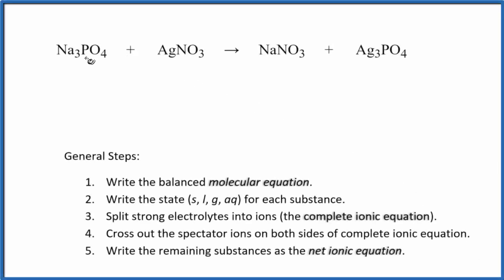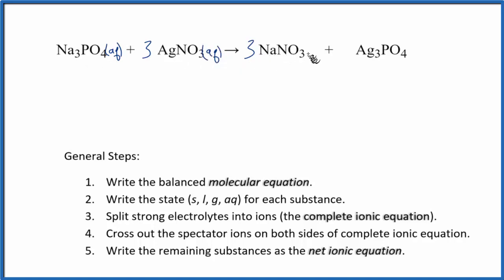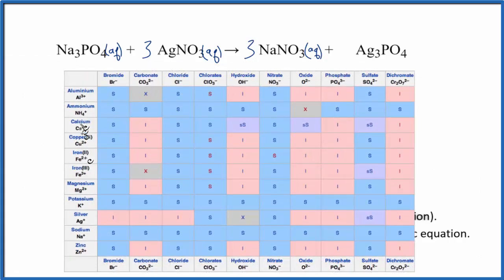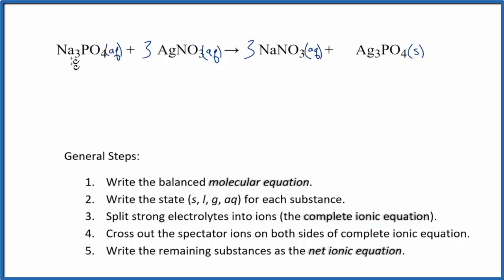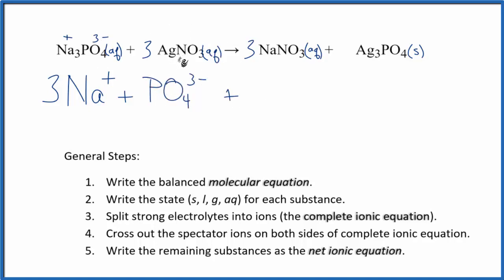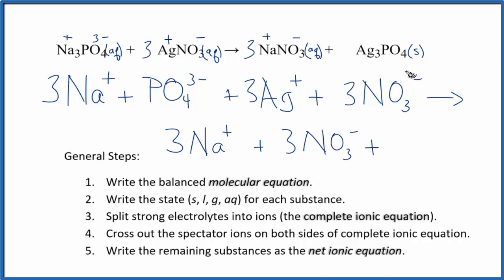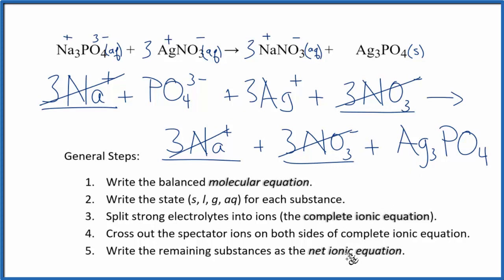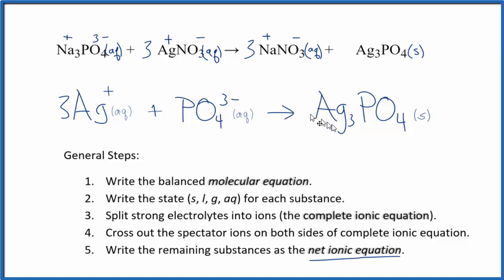How to Write the Net Ionic Equation for Na3PO4 + AgNO3 = NaNO3 + Ag3PO4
There are three main steps for writing the net ionic equation for Na3PO4 + AgNO3 = NaNO3 + Ag3PO4 (Sodium phosphate + Silver nitrate). First, we balance the molecular equation.

If you are unsure if a precipitate will be present when writing net ionic equations, you should consult a solubility table for the compound.  Another option to determine if a precipitate forms is to have memorized the solubility rules.  In this reaction, Ag3PO4 will be insoluble and will be a precipitate (solid) and fall to the bottom of the test tube.  We therefore write the state symbol (s) after the compound that precipitates out of solution.

Important Skills

More Practice

General Steps:

1. Write the balanced molecular equation.
2. Write the state (s, l, g, aq) for each substance.
3. Split soluble compounds into ions (the complete ionic equation).
4. Cross out the spectator ions on both sides of complete ionic equation.
5. Write the remaining substances as the net ionic equation.